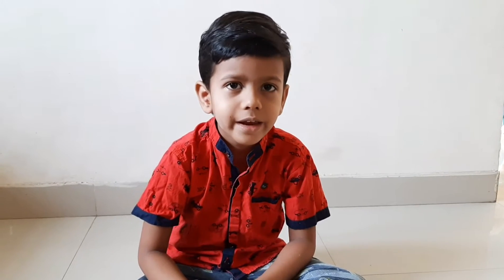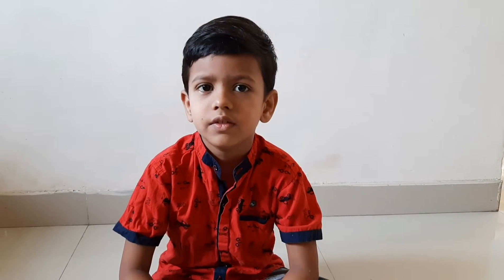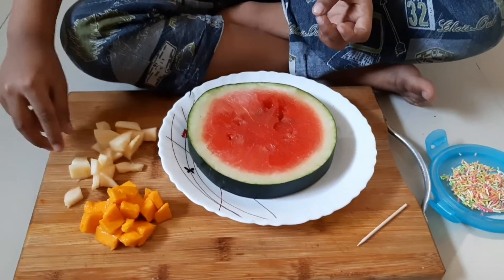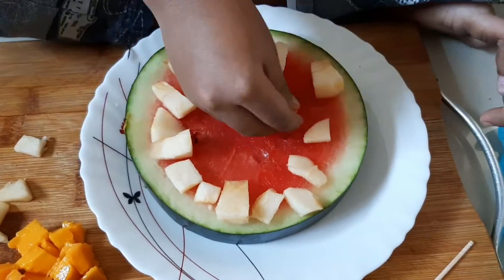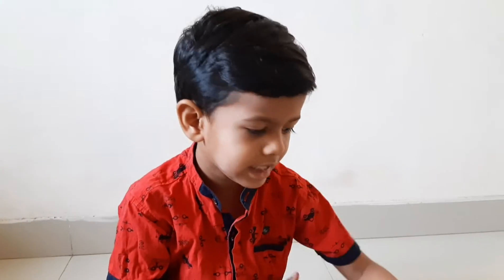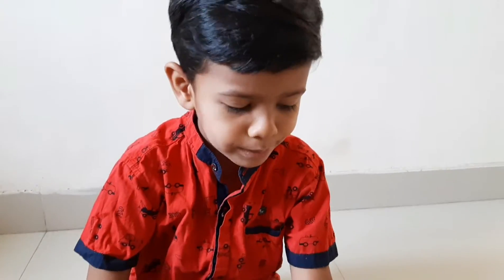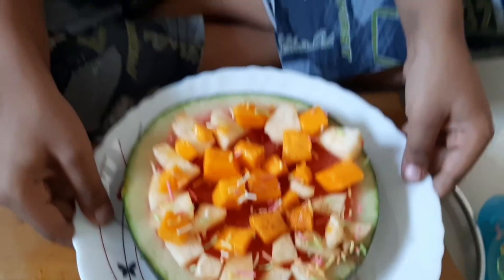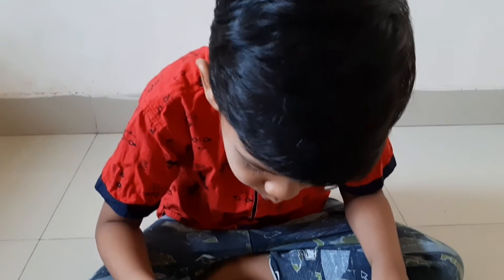flame free cooking , lockdown activities | fruits pizza | school activities